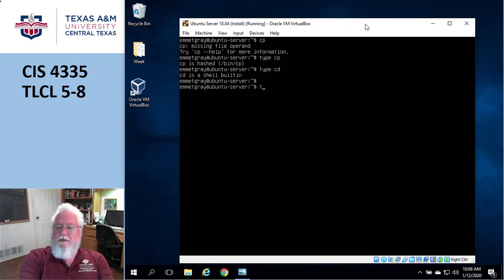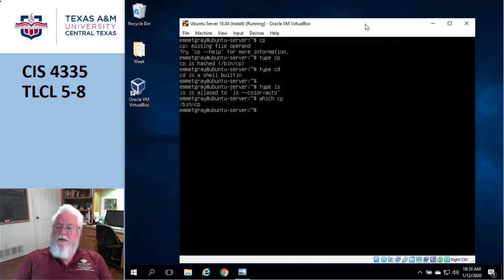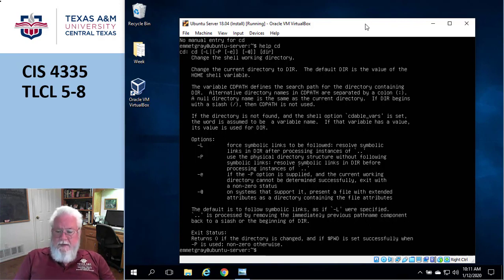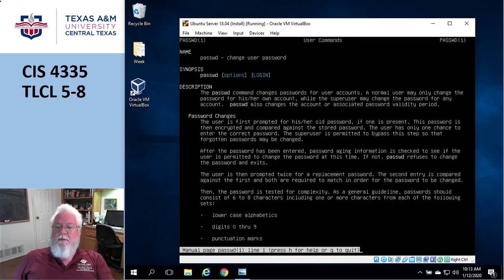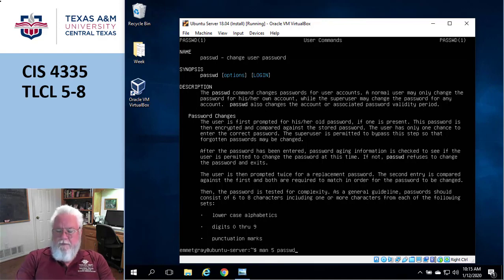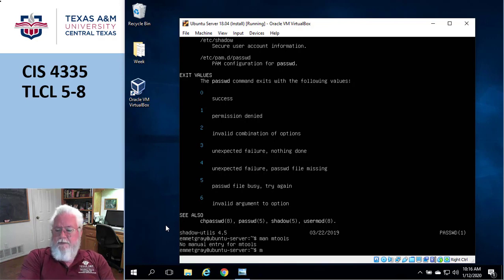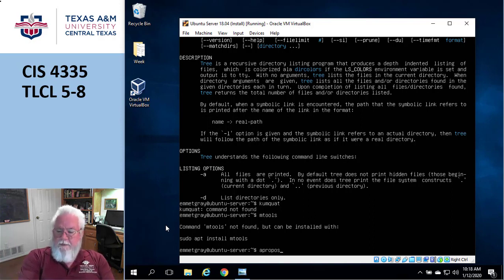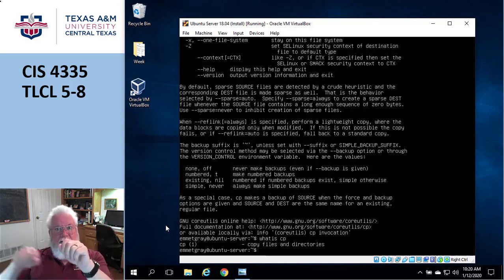CIS4335 TLCL5-8 Part1